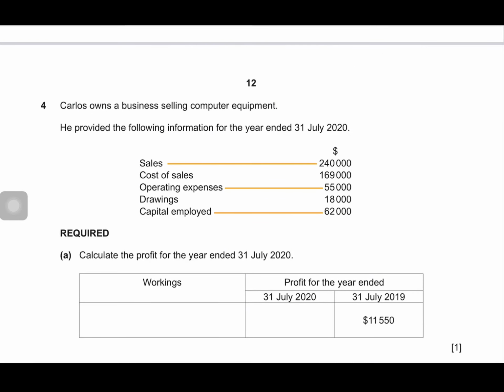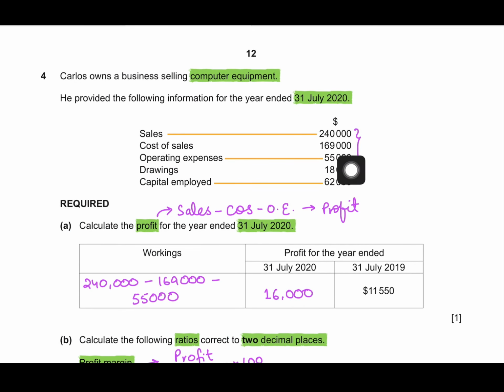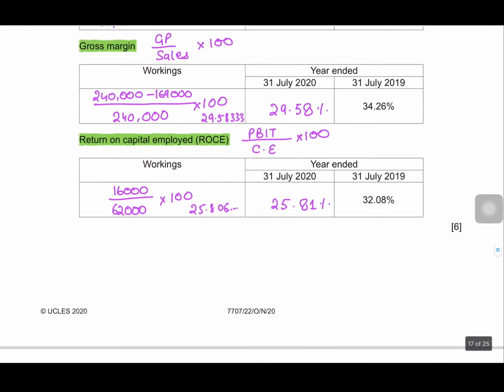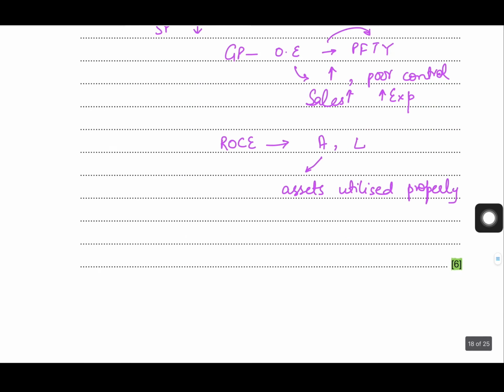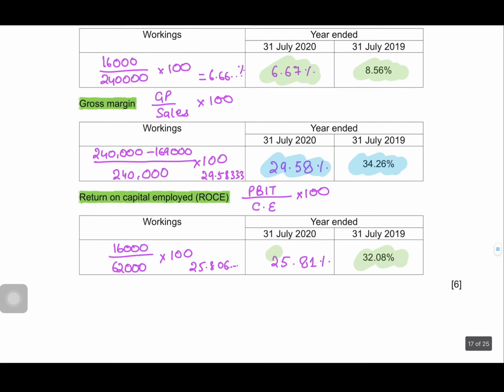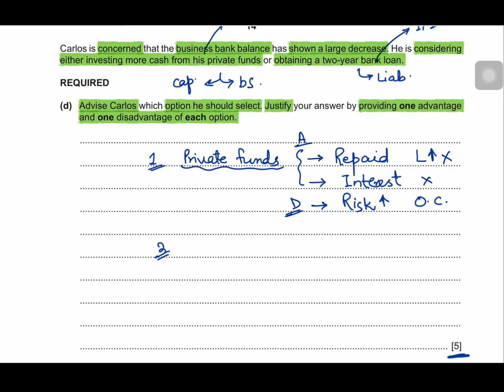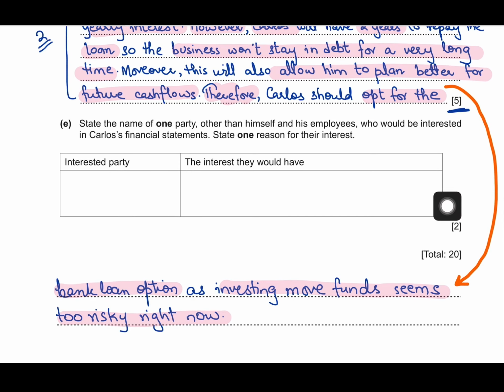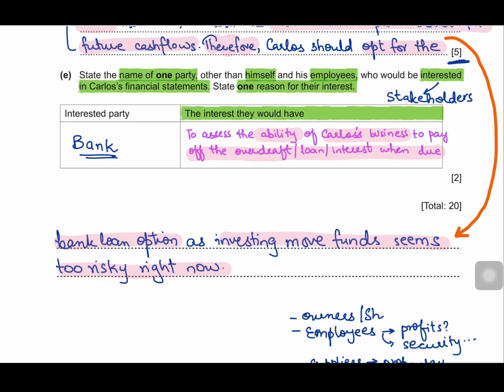O level Accounting - Oct/Nov 2020, Paper 22, Q.4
In this video we will be solving O level accounting Oct/Nov 2020, Paper 22 Q.4